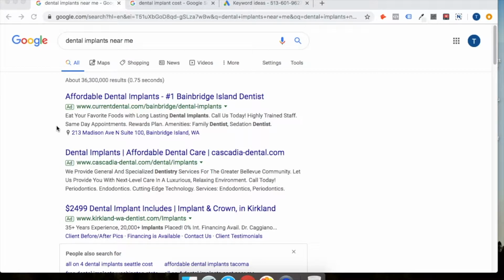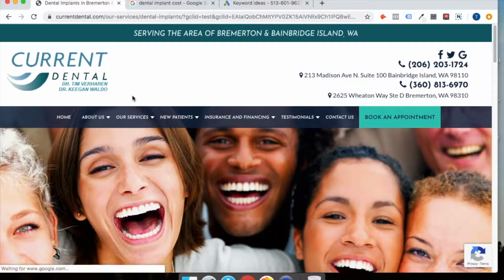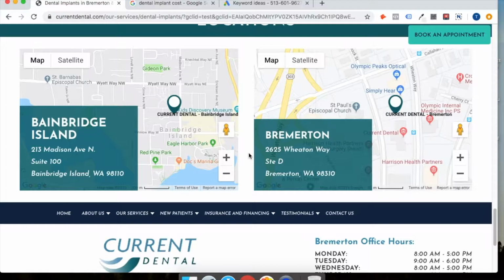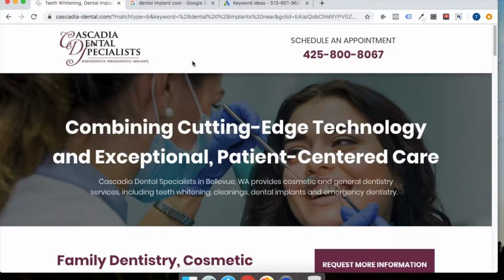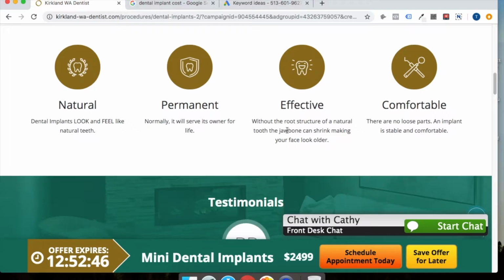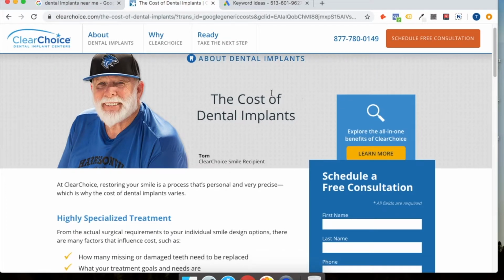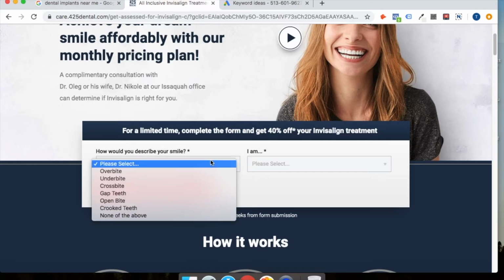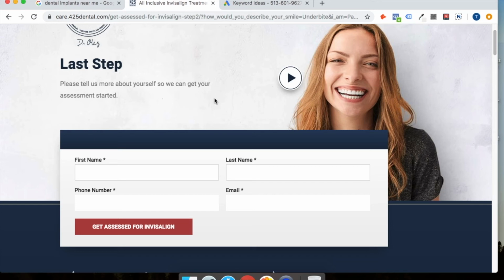3 Critical Mistakes You're Making with Your Digital Marketing In 2019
Here are some critical mistakes you are making with your digital marketing that are costing you money and how to fix them.

1. You are targeting people outside of your area. Keep your ads local.
2. You are sending people to your homepage. Use landing pages that are specifically tailored to the search terms you are paying for in your ad.
3. You aren't remarketing to people who showed interest in your services. Set up the remarketing codes on your website and partition your budget for remarketing.